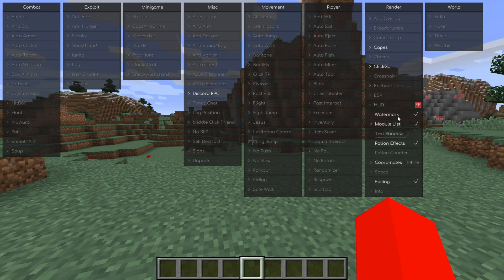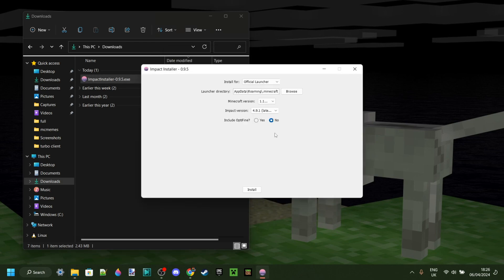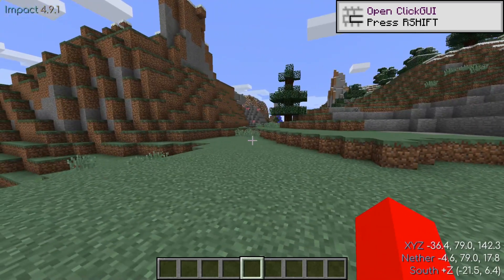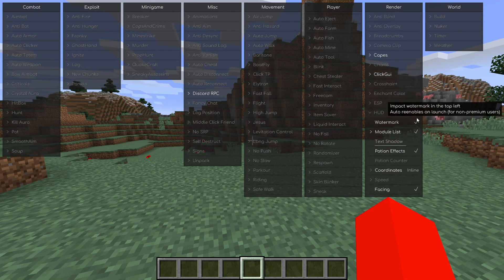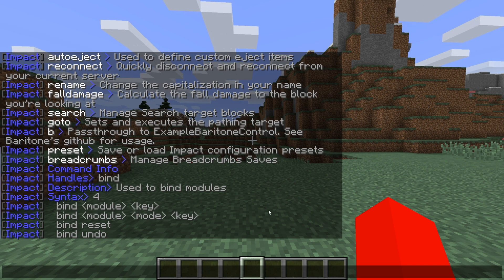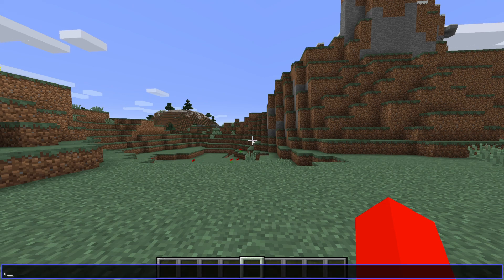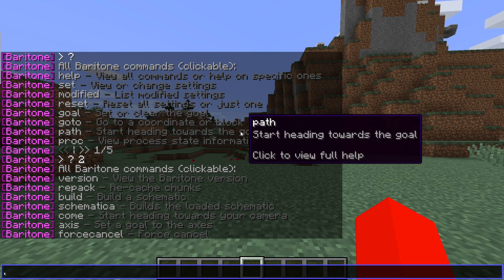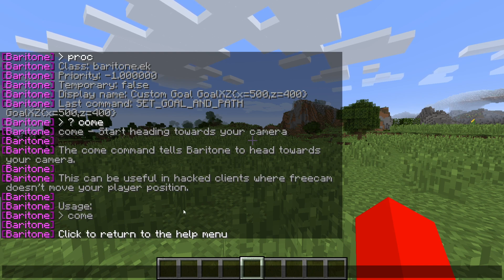Impact Client With Baritone - Install & Tutorial 1.12.2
In this video, Itsme64 shows you how to download (install) & use Impact Client with Baritone for Minecraft Java Edition 1.12.2

Chapters:
00:00 - Download & Install
01:54 - Impact Client
04:45 - Baritone